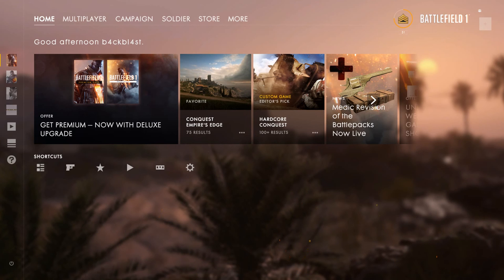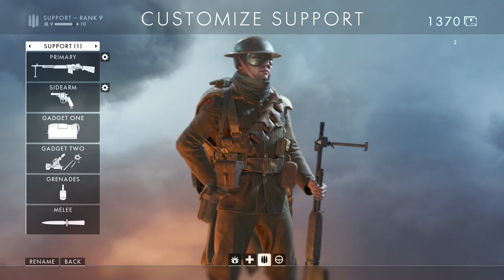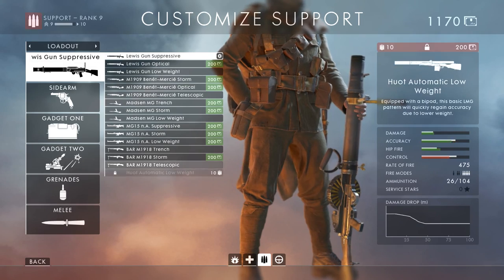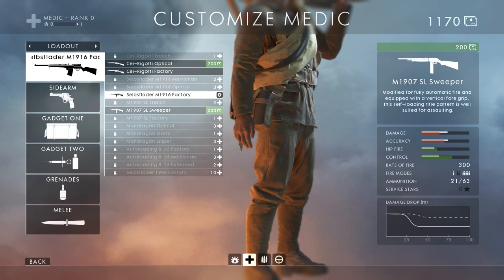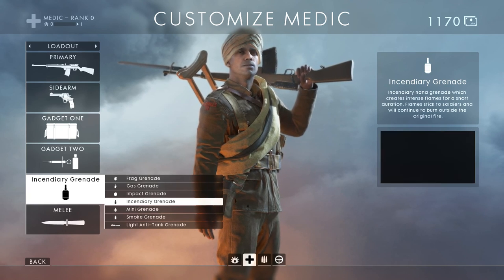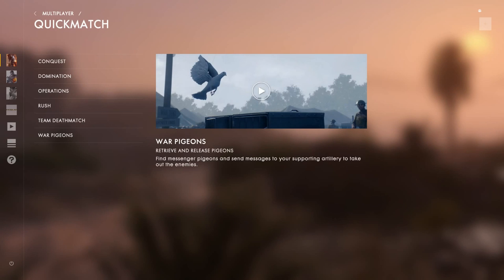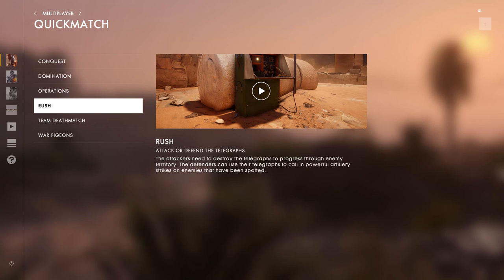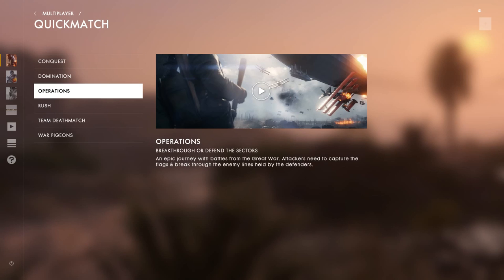Battlefield 1 - Beginners guide - menu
Today we take a look at the menu screens for Battlefield 1 and show you how to set up your soldiers.